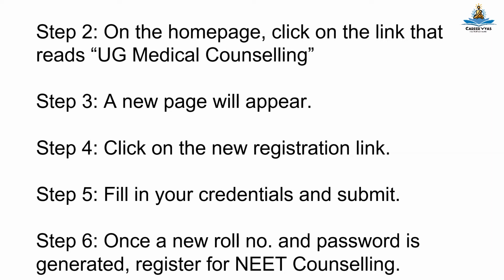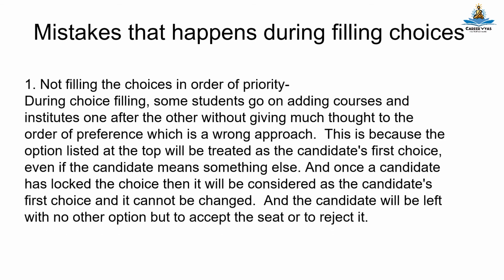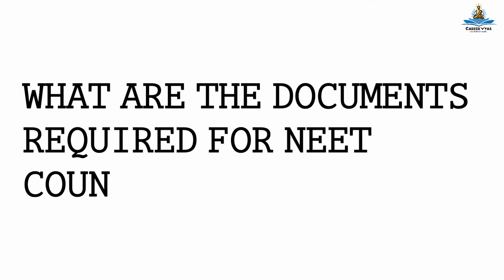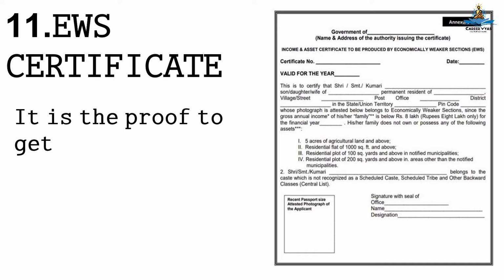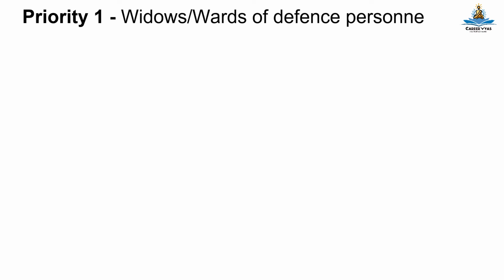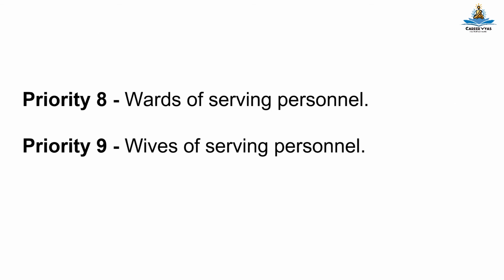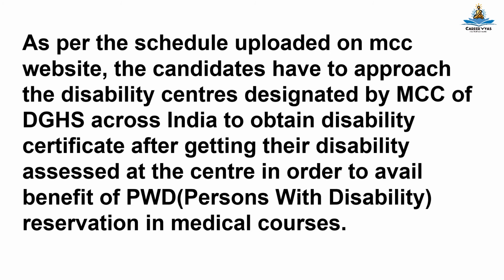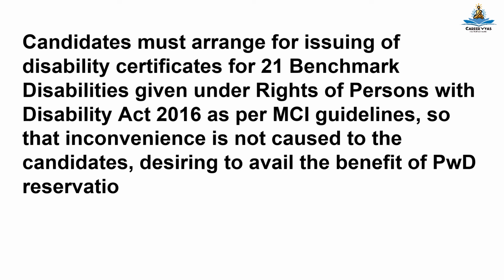NEET COUNSELLING || 2021 || STEP BY STEP || PROCEDURE || DOCUMENTS || CAREER VYAS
The candidates who qualify for the NEET 2021 exam and want to participate in the NEET counseling 2021 counseling process for All India Quota seats/ Deemed Universities/ Central universities/ ECIC Colleges have to register online on the official website of the Medical Counseling Committee.

A Series of courses and career opportunities for 10th and 12th students will be uploaded soon

Career Vyas is a career and mentorship platform, which acts as a ladder to elevate one’s strengths by guiding one to the right career path. Career Vyas serves its best to guide the students, and other professionals all over the nation to choose the right career path thus aiding them to bear their fruit by interacting with the experienced experts in the education field.

We, bridge the gaps between the confused present and too bright future, by imparting valuable knowledge. We believe to make people grow and helping them to establish their bright future!